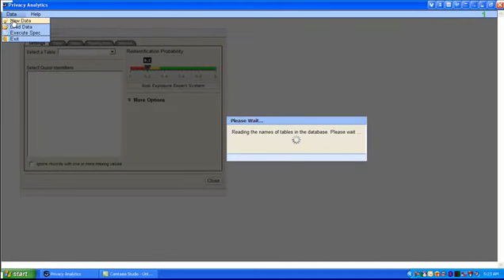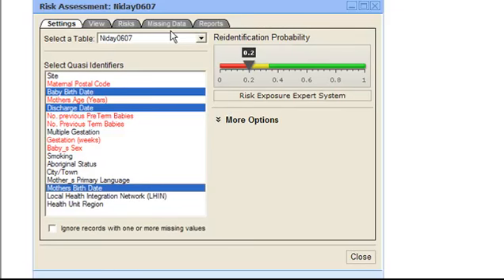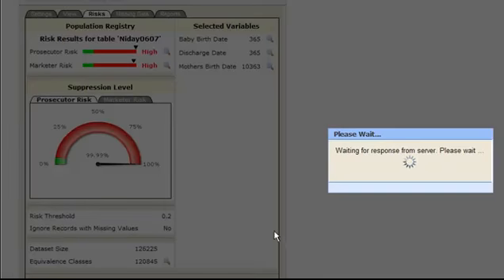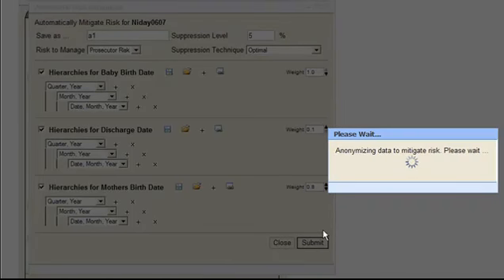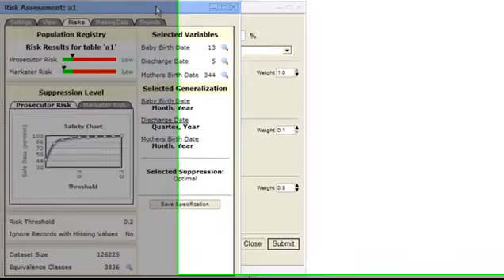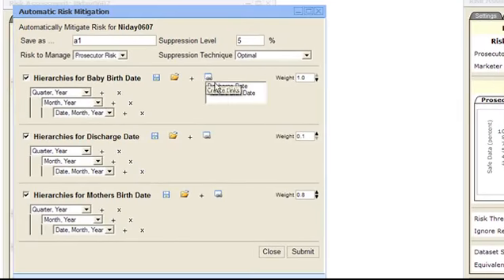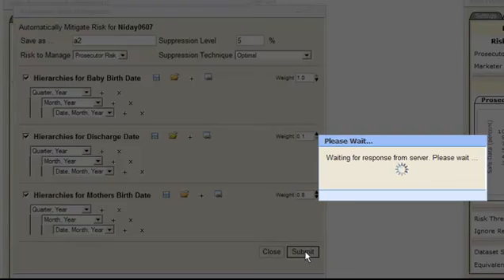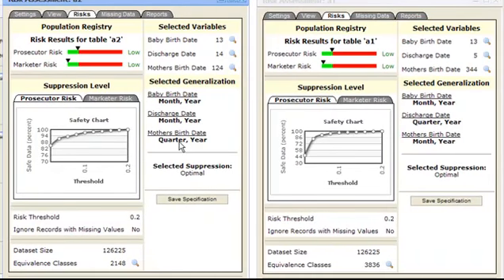The De-identification of Correlated Variables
Dr. Khaled El Emam from the CHEO Research Institute and the University of Ottawa demonstrates how to de-identify correlated variables using the Privacy Analytics tool.